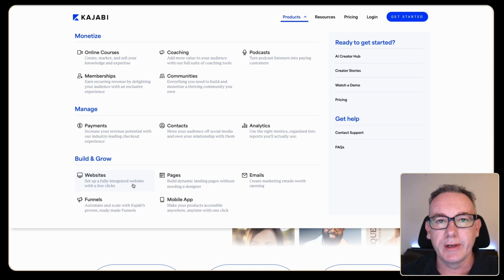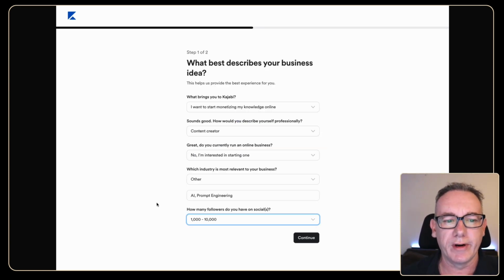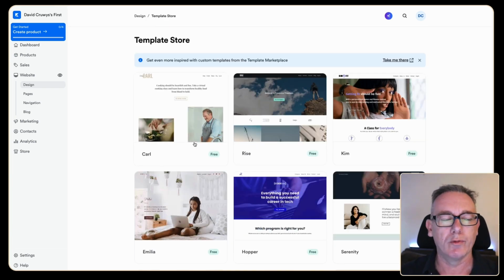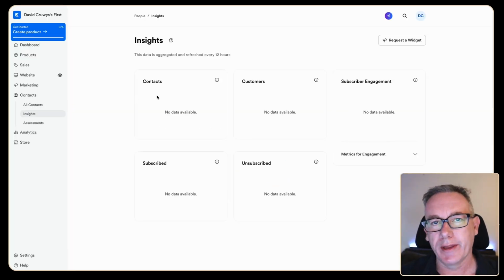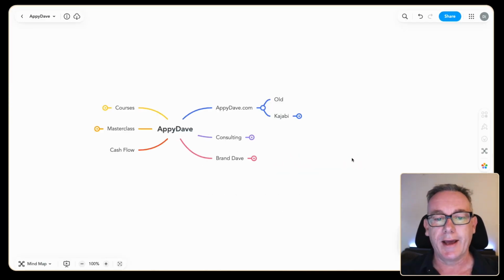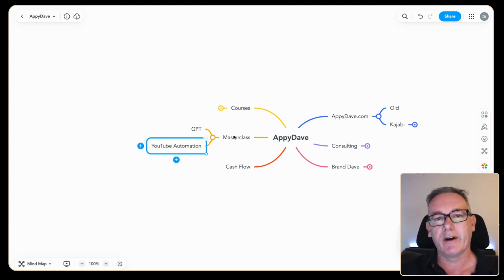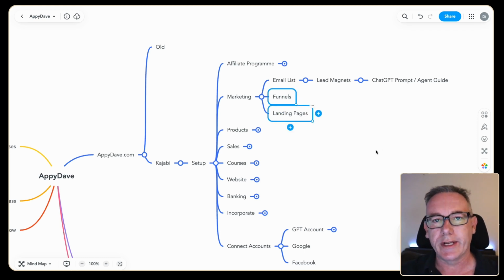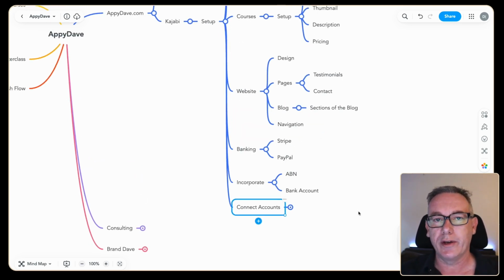Building Kajabi Site in 2024 with GPT Assist - Ep1: The Beginning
🌟 Welcome to AppyDave's Journey: Building Kajabi Site with GPT Assist - Ep1: The Beginning 🌟

Join me, David, also known as AppyDave, on a fascinating adventure as we delve into the world of Kajabi in 2024. I'm a software developer, architect, and passionate YouTube content creator. In this series, I’ll be using my experience with ChatGPT to build and enhance my website, appydave.com. Expect detailed insights on ChatGPT integration, coding tutorials, and prompt engineering - all aimed at elevating your online business strategy.

🚀 In This Episode:

We kickstart our journey with an in-depth look at setting up a business on Kajabi, a powerful tool for creators and entrepreneurs. Watch as I navigate through Kajabi's interface for the first time, exploring its features, pricing plans, and how it caters specifically to content creators. Learn how to utilize these tools to turn your creative passion into a thriving online business.

Key Highlights:

00:00 - Start
00:35 - Exploring Kajabi's Capabilities
01:52 - Understanding Kajabi Pricing & Discounts
03:19 - Step-by-Step Account Creation on Kajabi
04:49 - Navigating the Kajabi Dashboard
09:39 - Building the AppyDave Brand
18:07 - Preview of Next Steps

💡 What You'll Discover:

The Versatility of Kajabi: A comprehensive guide to its services and tools, perfect for creators.
Personalized Learning Path: My mentorship journey with Alec from Take One Tech and how it shapes my approach.
Strategic Content Development: Leveraging ChatGPT for content creation and course development.